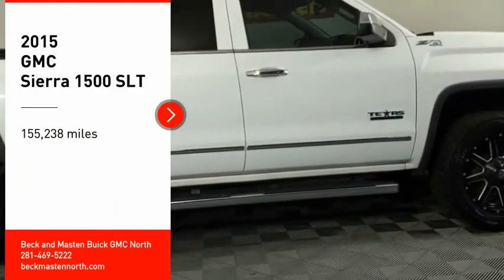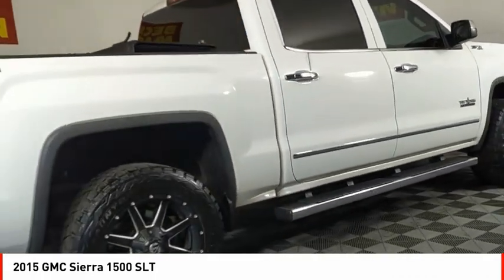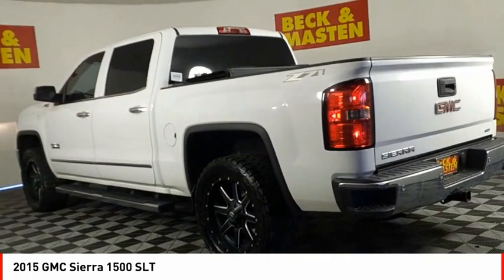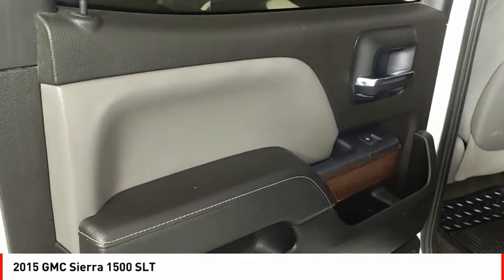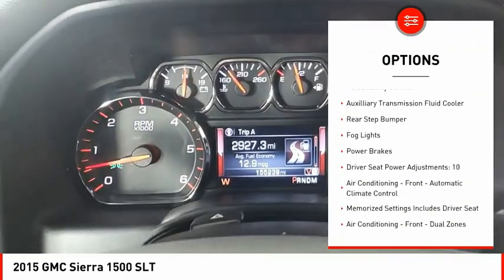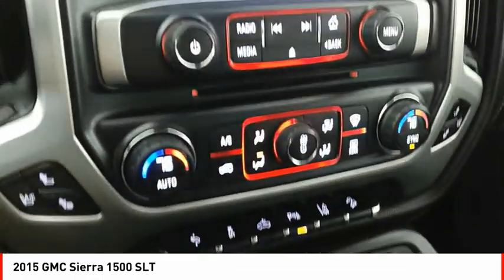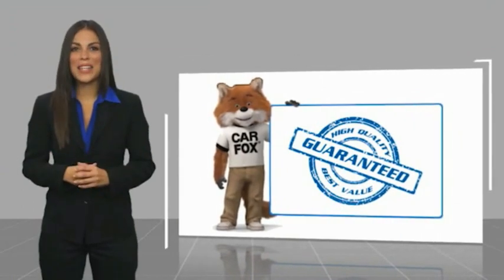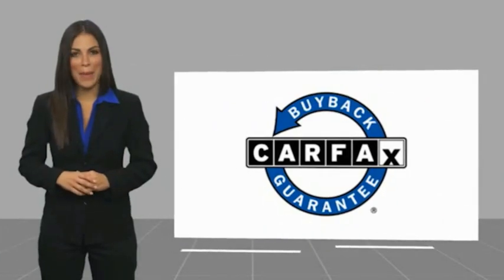2015 GMC Sierra 1500 Houston TX F172303B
2015 GMC Sierra 1500 SLT

This vehicle is a 2015 GMC Crew Cab 4X4 Sierra 1500 SLT with 155,238 miles driven. It has a 5.3 Liter engine and 8 Cylinder fuel injection, giving it an impressive fuel economy of 16 in the city and 22 on the highway. The exterior color is White Diamond Clearcoat while the interior color is Jet Black/Dark Ash. It also includes Hill Start Assist and Drivetrain with four wheel drive Type: Part Time with On Demand Setting. This car is sure to turn heads wherever it goes, making it an ideal choice for any motorcar enthusiast.